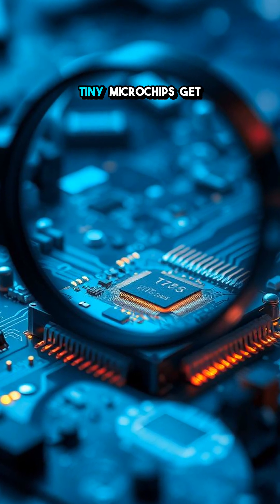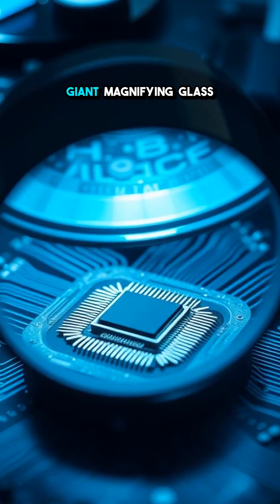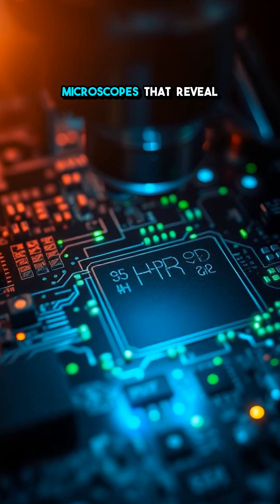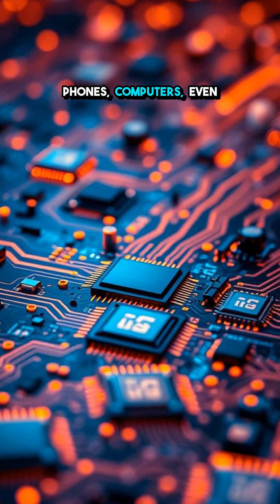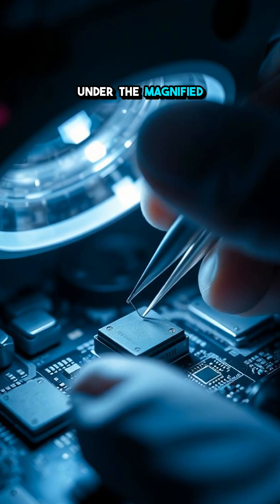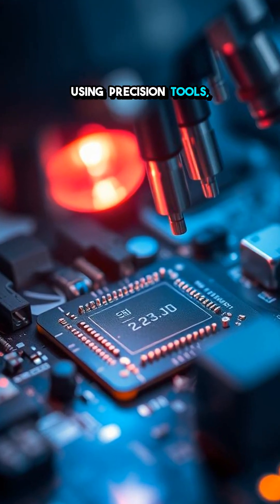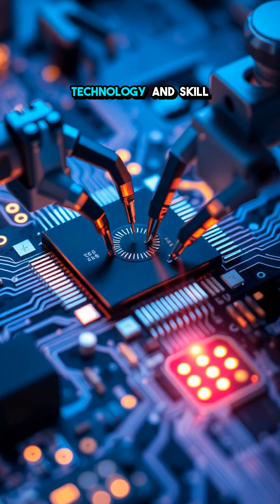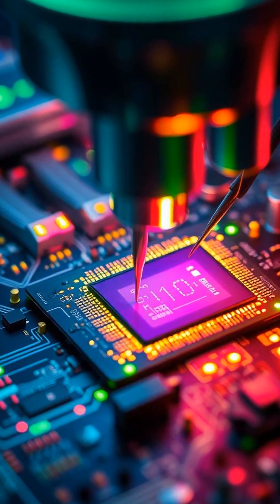Microchip Repair: Life Beneath the Microscope